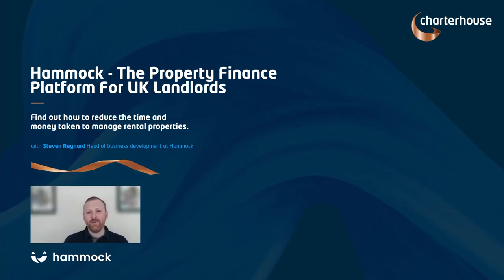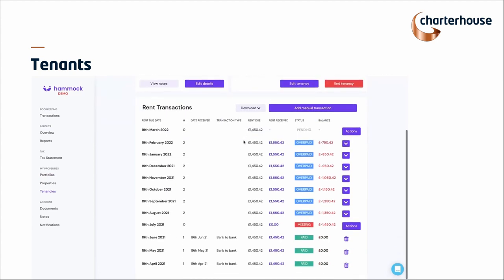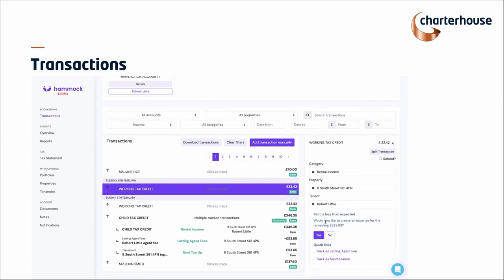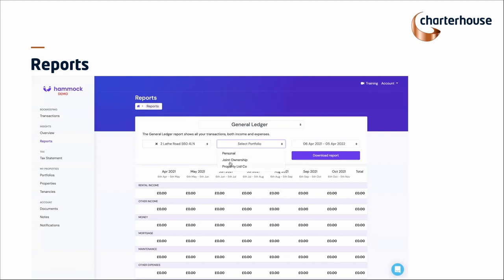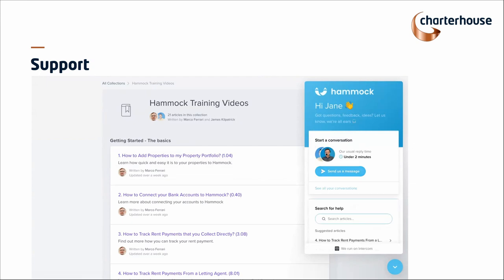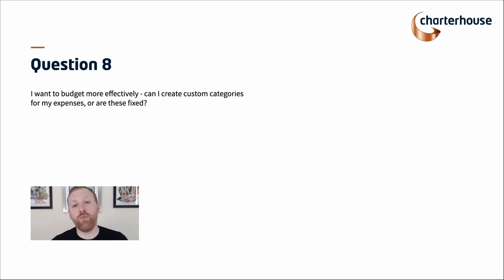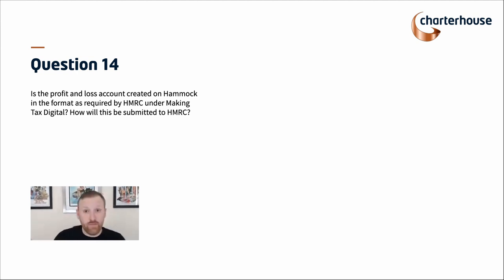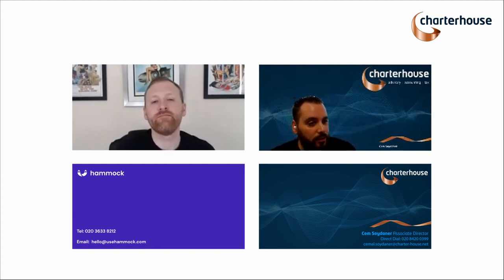Hammock - The Property Finance Platform For UK Landlords (Feb 2022) | Charterhouse Accountants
Hammock - The Property Finance Platform For UK Landlords. Find out how to reduce the time and money taken to manage rental properties.

Do you own one or more properties that you rent out?
How do you manage your properties?
• Hardcopy Paper & Filing
• Spreadsheet (Excel, Google sheets etc)
• Specialist Property Software
• Other

Would you like to reduce the time it takes to manage the financial side of owning these properties?

Would you like real time information on their financial performance?

Perhaps you should look into Hammock.

Contact Charterhouse today to discuss how we, and Hammock, can help you...

General:
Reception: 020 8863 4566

Cemal Soydaner ACCA | Associate:
Direct Dial: 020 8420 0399